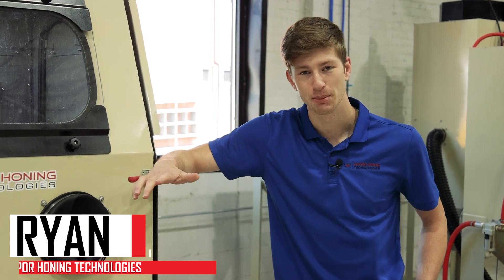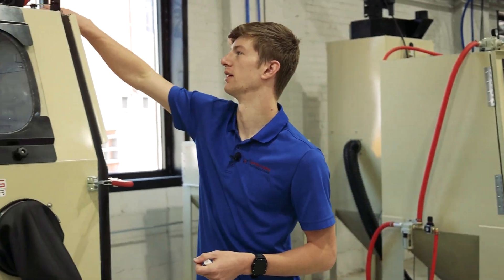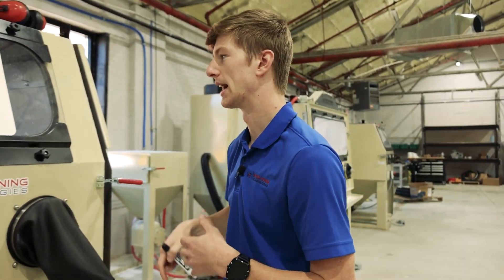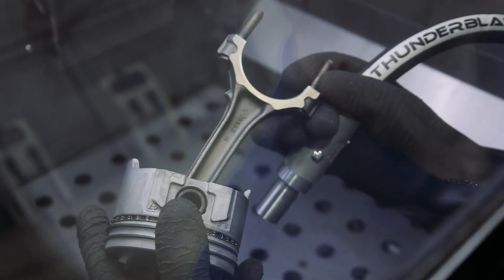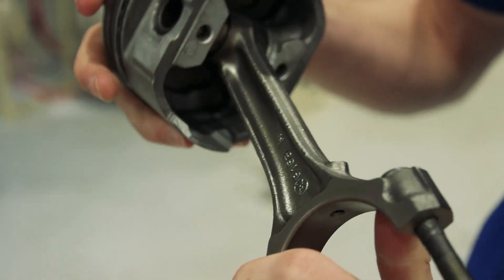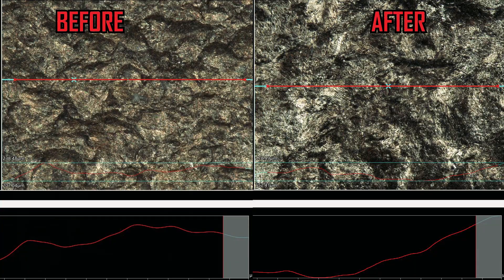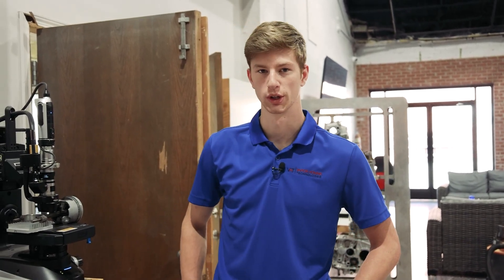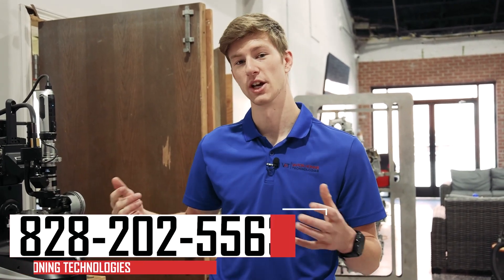What Is Shot Peening and What Is It Used For?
If you've ever been curious about shot peening and what it is used for, we're covering all of this in today's video. Shot peening, or shot blasting, is a surface finishing process that uses tiny silver balls to remove and prep parts and components for anodizing and powder coating. We'll be demonstrating the power of shot peening and how it all works.